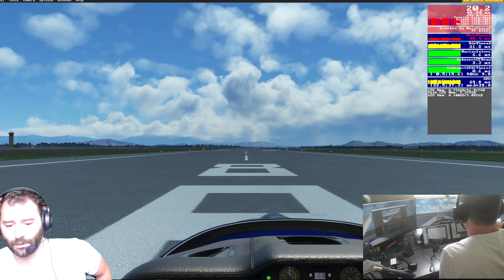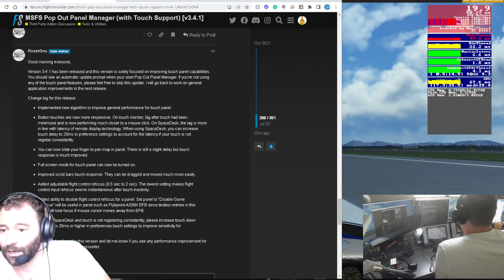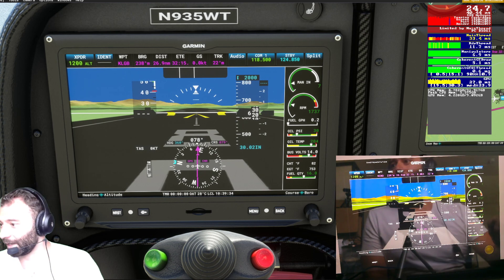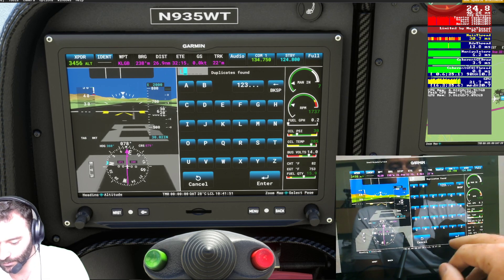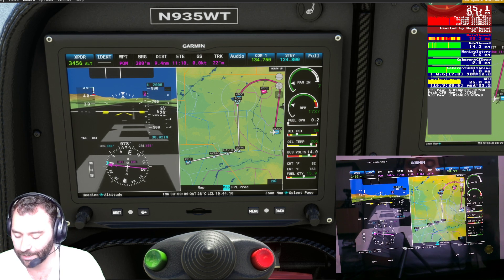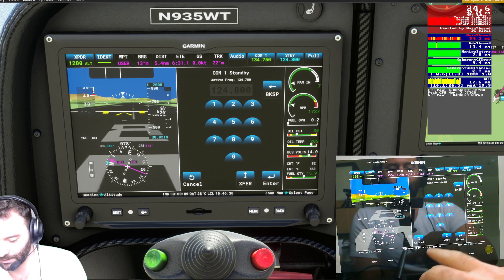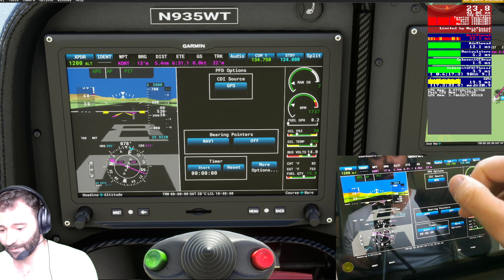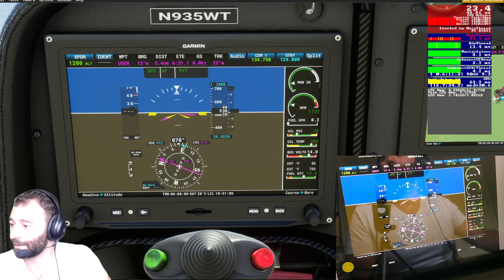MSFS2020 G3X Touch - Touchscreen Multi Monitor - Pop Out Panel Manager v3.4.1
Huge thanks to the MSFS2020 Home Cockpit Community for creating these amazing add-ons to fill the gaps where Asobo has left them. As they say, if you want something done right (...or fast), do it yourself. Thanks again to Stanley (RoastGnu) and Crunchmeister71 for helping me get my simulator to this level of realism! It makes me a safer real-world pilot and my real-world passengers thank you for that too! :)

MSFS Pop Out Panel Manager - Automatically pop out and save panel position [Forum]